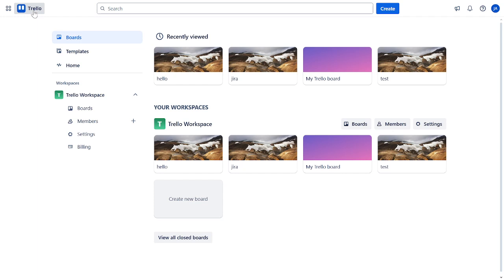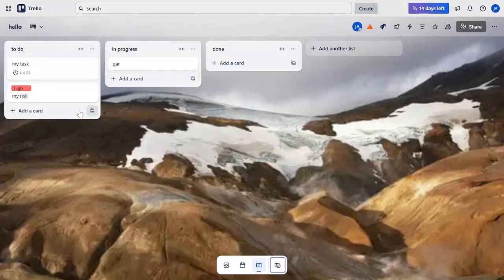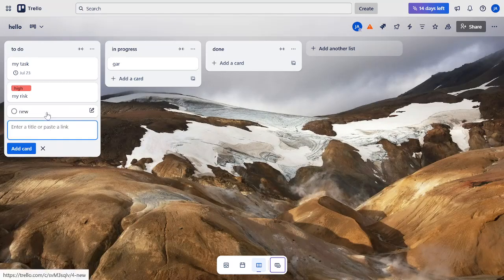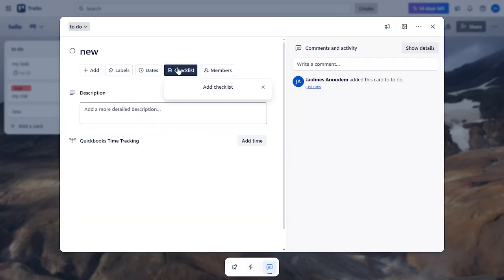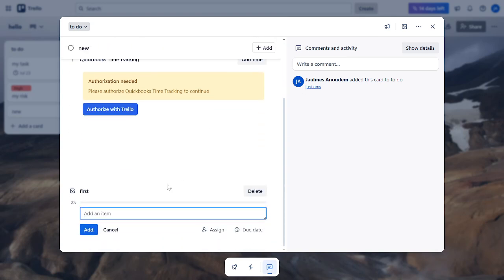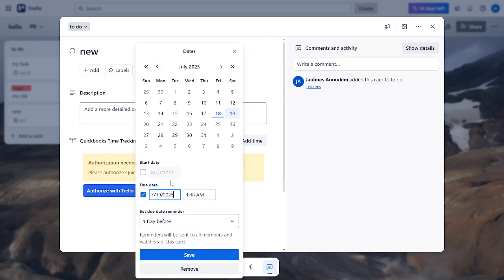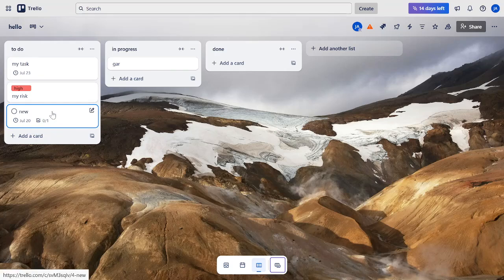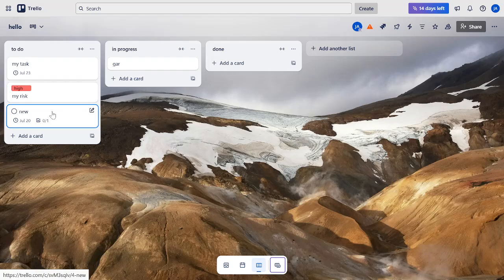How To Use TRELLO S Checklist Due Dates (Full 2025 Guide)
Welcome to this comprehensive How To Track Project Progress On TRELLO With The Burnup Chart Power Up (Full 2025 guide) tutorial! In this detailed guide, I'll walk you through everything you need to know about How To Track Project Progress On TRELLO With The Burnup Chart Power Up (Full 2025 guide).

 What You'll Learn in This How To Track Project Progress On TRELLO With The Burnup Chart Power Up (Full 2025 guide) Tutorial:
• Complete step-by-step instructions for How To Track Project Progress On TRELLO With The Burnup Chart Power Up (Full 2025 guide)

Whether you're a complete beginner or looking to improve your skills, this How To Track Project Progress On TRELLO With The Burnup Chart Power Up (Full 2025 guide) tutorial covers everything from basic concepts to advanced strategies. I've designed this guide to be easy to follow, practical, and immediately actionable.

 Why This How To Track Project Progress On TRELLO With The Burnup Chart Power Up (Full 2025 guide) Tutorial is Different:

 Perfect for:
• Beginners who want to learn How To Track Project Progress On TRELLO With The Burnup Chart Power Up (Full 2025 guide) from scratch

Don't forget to LIKE this video if it helped you learn How To Track Project Progress On TRELLO With The Burnup Chart Power Up (Full 2025 guide) and SUBSCRIBE for more in-depth tutorials like this one!

 Questions? Drop them in the comments below! I read every comment and try to respond to as many as possible. If this How To Track Project Progress On TRELLO With The Burnup Chart Power Up (Full 2025 guide) tutorial helped you, let me know in the comments - I love hearing success stories!

• Share with anyone who might benefit from learning How To Track Project Progress On TRELLO With The Burnup Chart Power Up (Full 2025 guide)